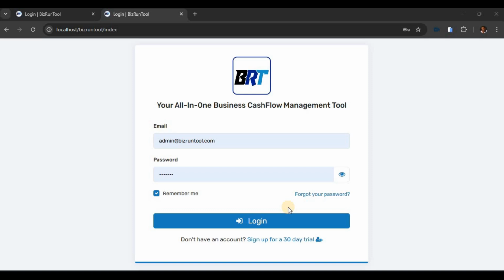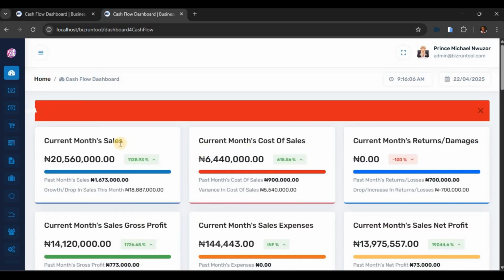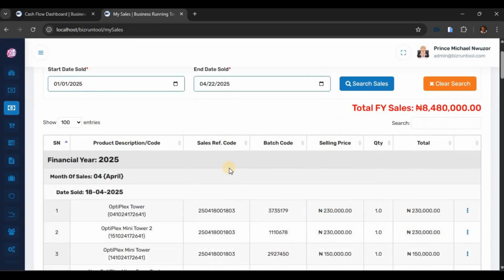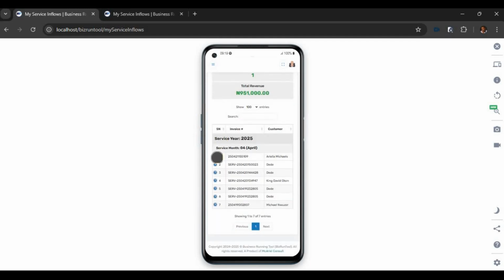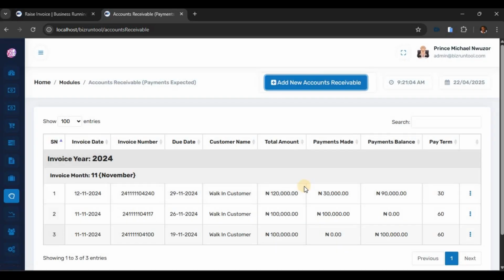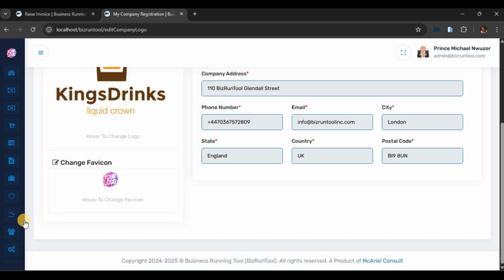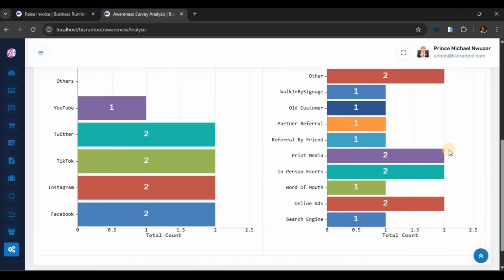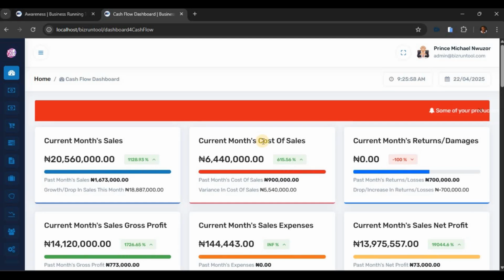Introduction To BizRunTool